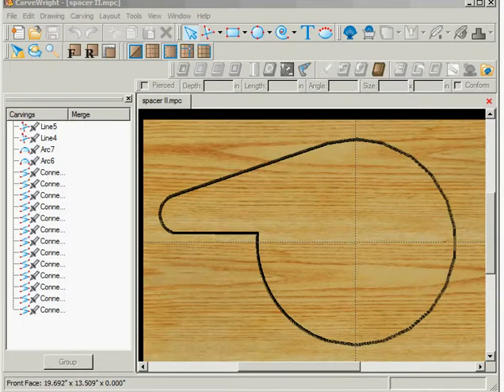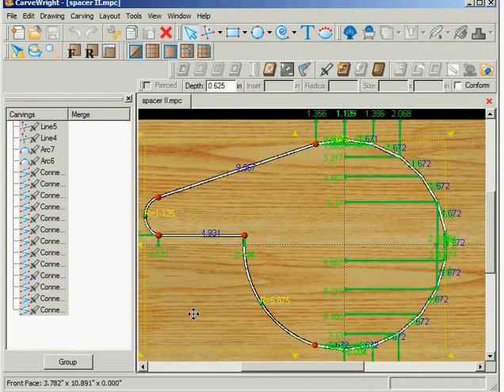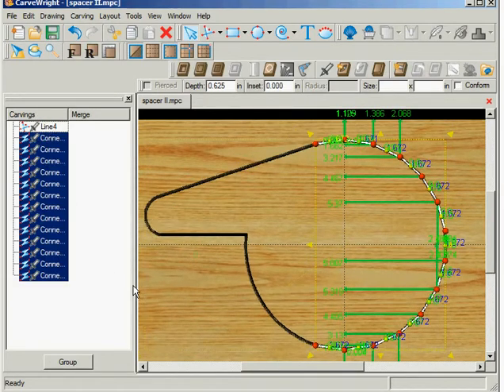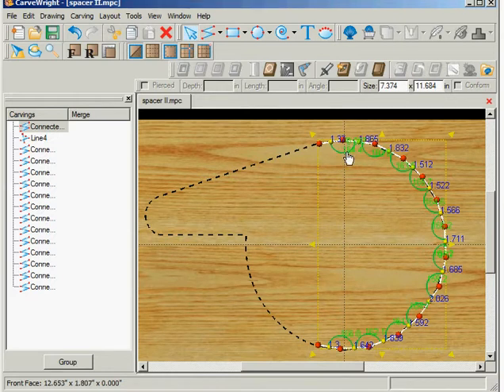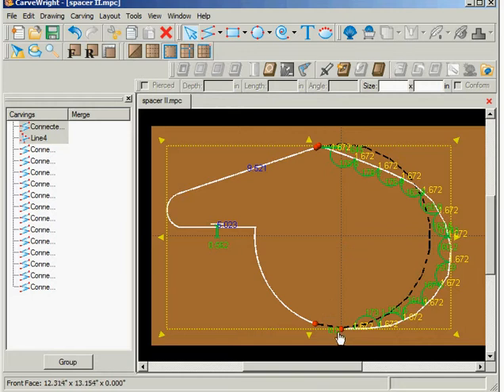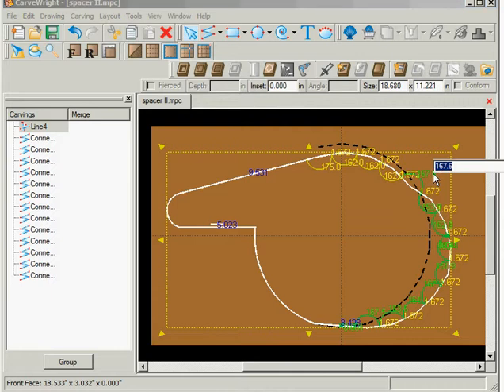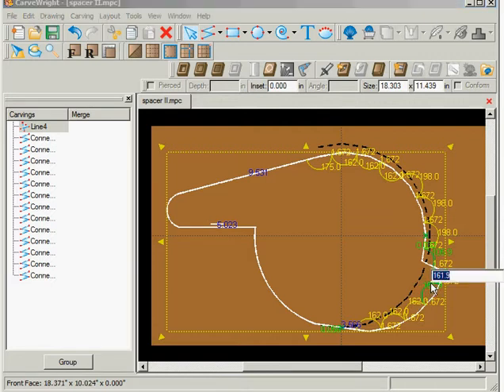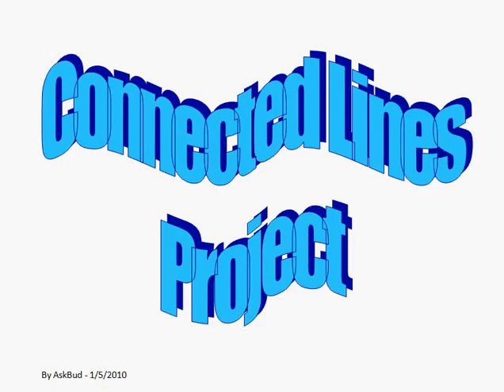AskBud's CarveWright Tutorials - Designer - Connected Lines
Designer Basics - Drawing Tools - Connected Lines